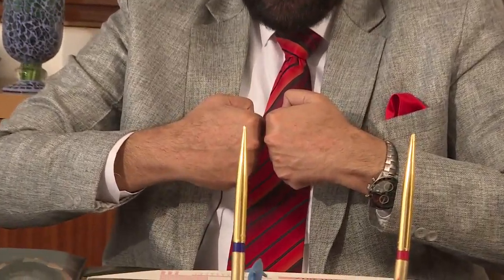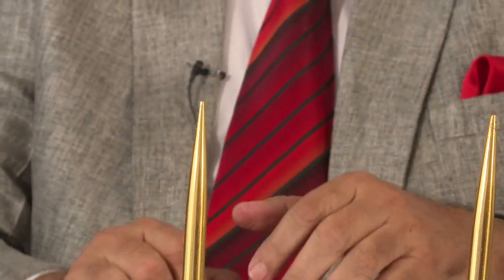DR. BAKSHI'S BAKSON'S HOMOEOPATHY BUSTING MYTHS OF HOMOEOPATHY